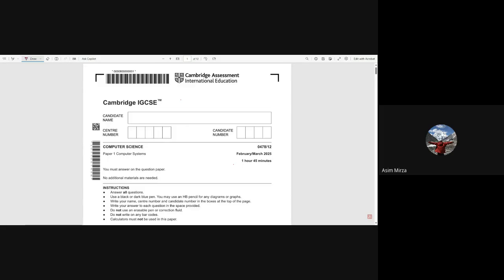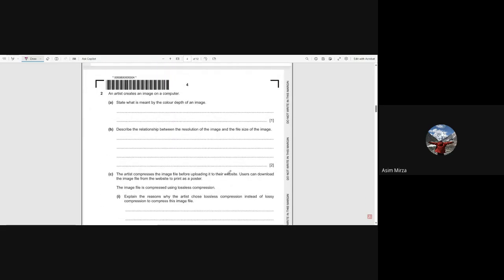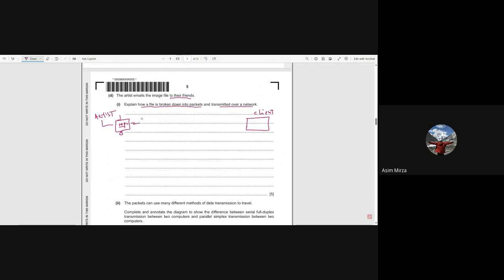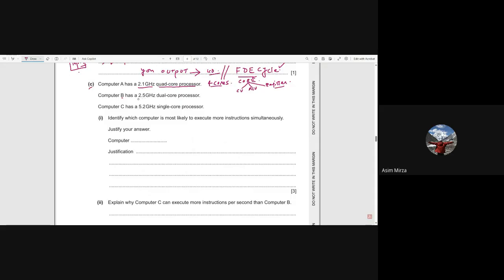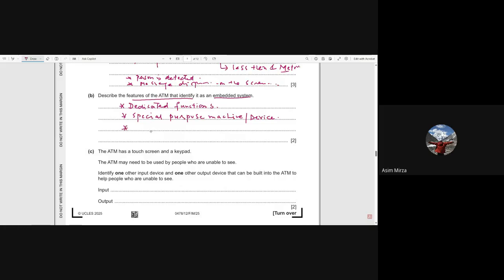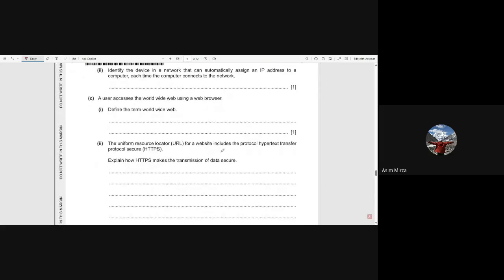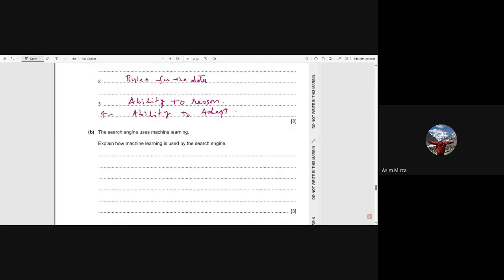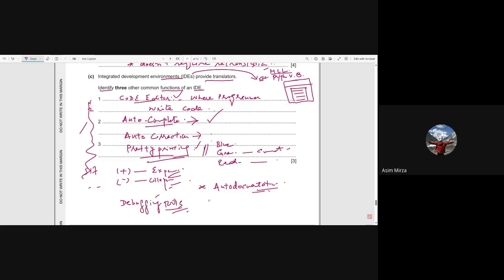0478/22/F/M/25_Solved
This is not about solving the Paper but also I tried to clear the concepts .
I hope this would help you to understand the concepts and paper.

For better understanding please also watch other videos and comment if you have any questions.